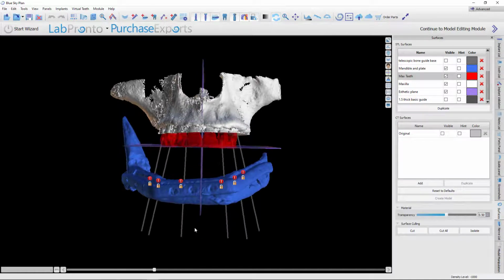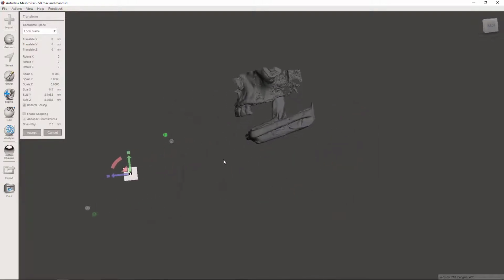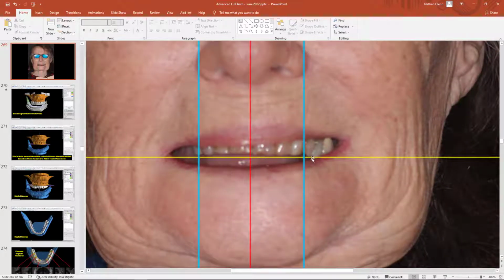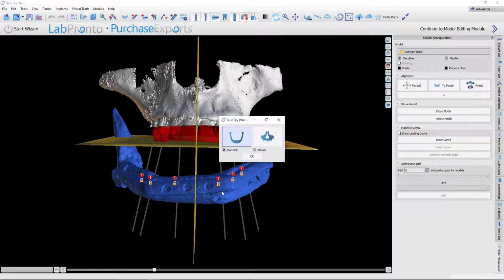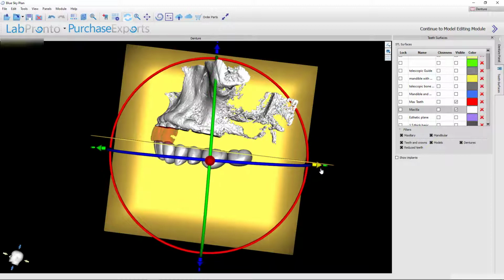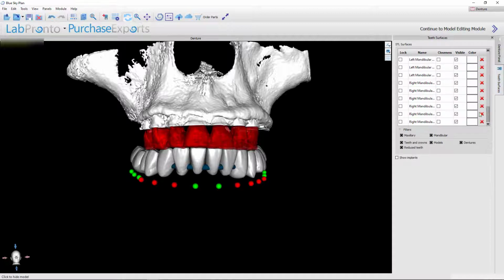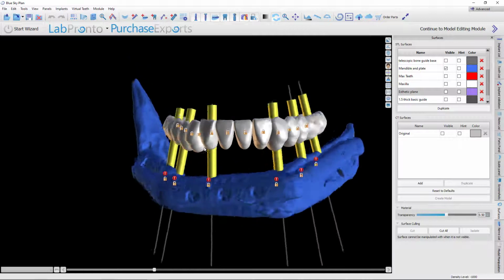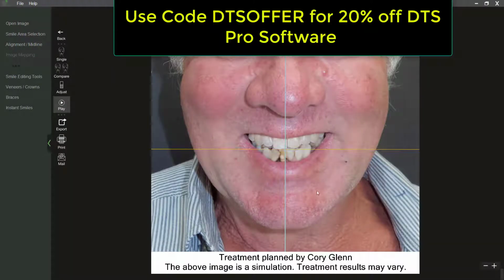Making Facial Esthetic Planes to Aid with Digital Waxups